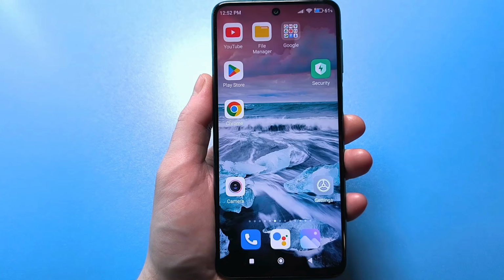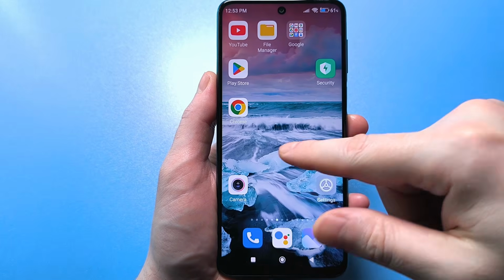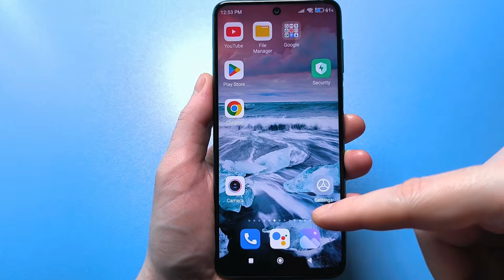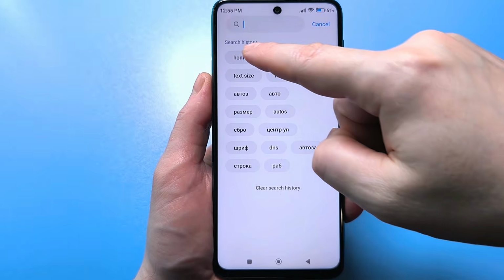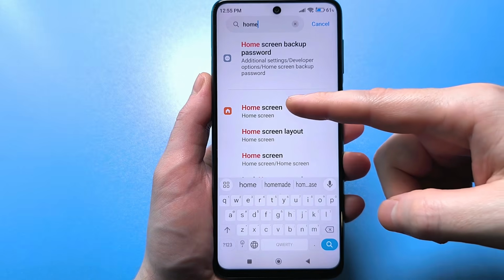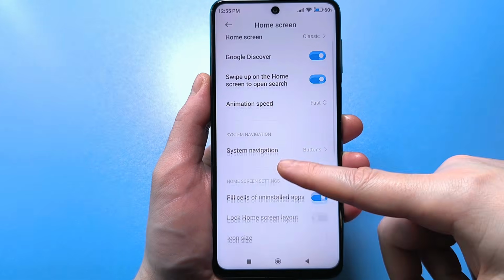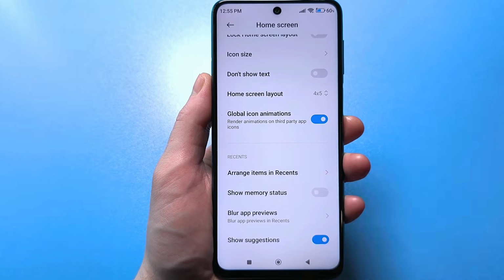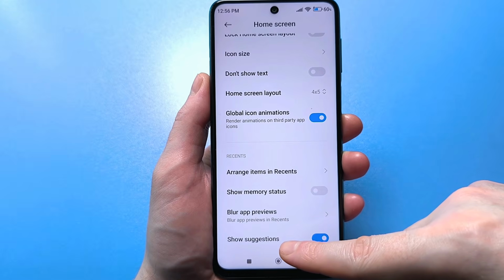Disable That Hidden Desktop Button On Your Smartphone Immediately!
Disable That Hidden Desktop Button On Your Phone Immediately!